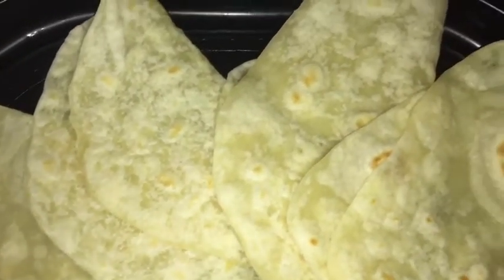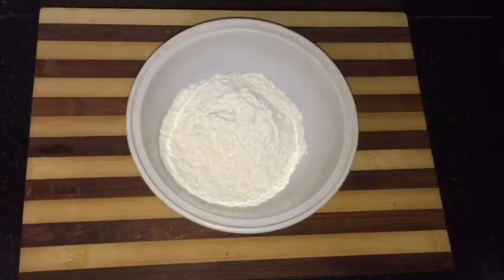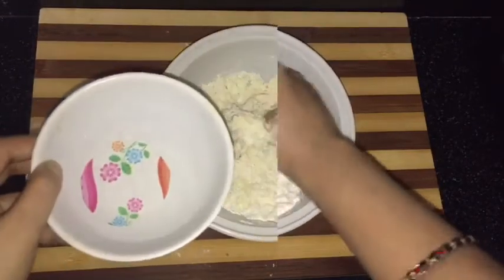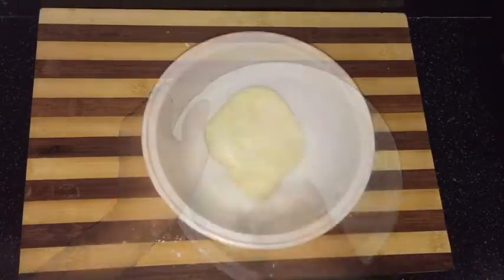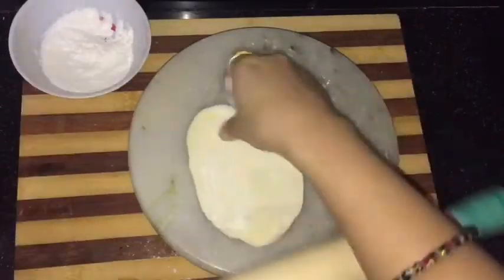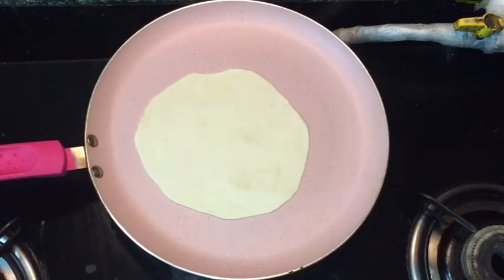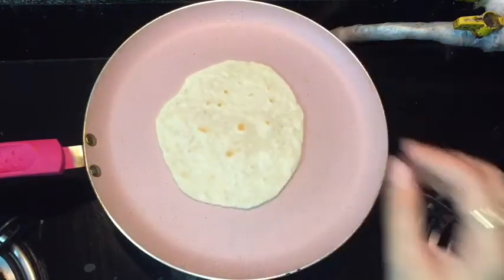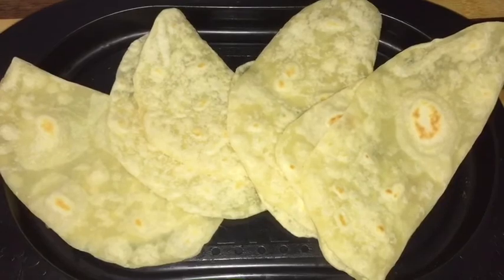Homemade tortillas recipe - How to make tortilla at home - quick & easy way to make tortilla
Homemade tortilla recipe. You can use tortillas for making wraps, rolls  and many more. These are very easy and quick to make at home too.

Ingredients

1 cup refined flour or maida
1/4 tsp sugar
1/4 salt
2 tbsp oil
2 tbsp curd
Luke warm water as required

Mix this all in a large bowl and prepare a soft dough
Keep it aside for 20 minutes on rest
Make balls and dust this in dry flour
With rolling pin make one big round
Heat non stick tawa and put tortilla on it
Cook it on low flame without oil
Once it looks cooked switch off the flame
Tortillas are ready